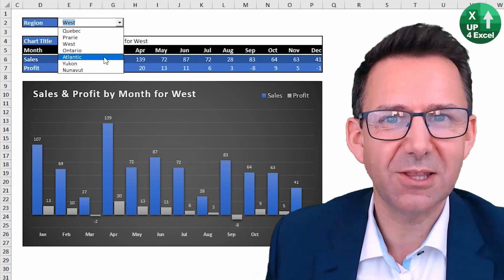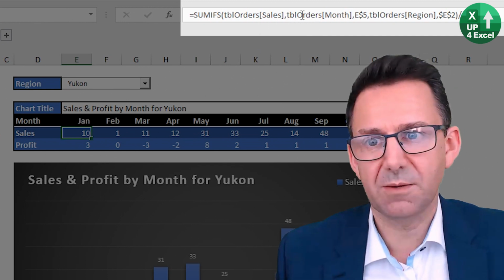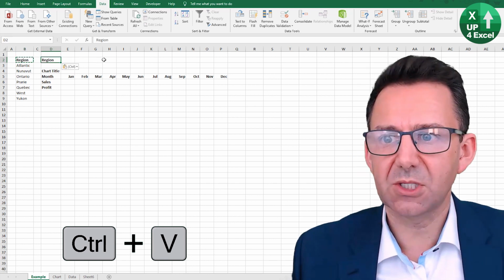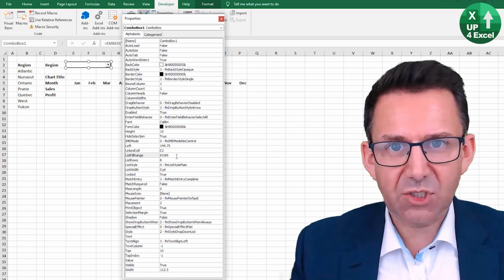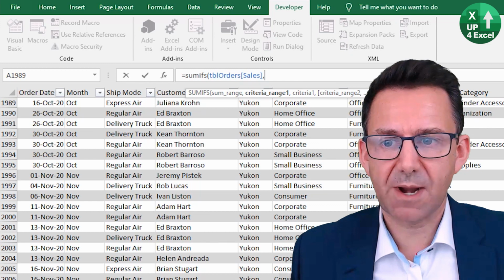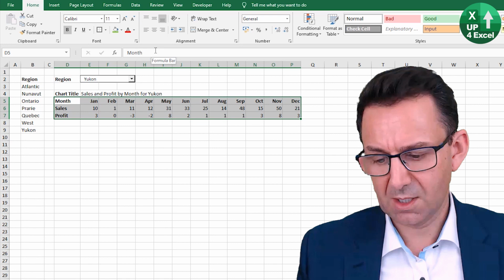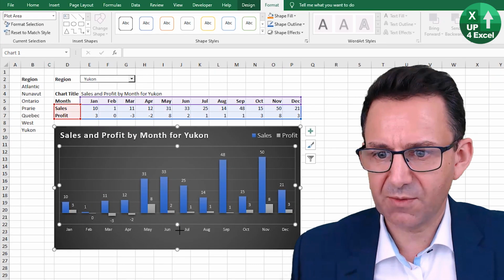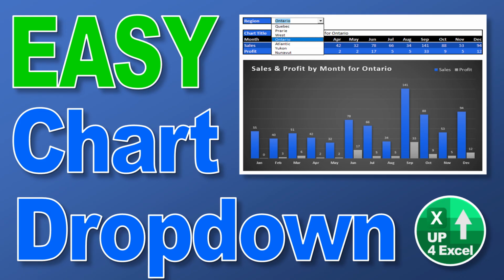The EASY Way to Get a Dropdown to Switch Between Charts - Only 1 Formula and NO Macros!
🎯 You'll love how easy it is to impress your colleagues with this stunning dropdown list chart - Impressive dashboard style chart switching with only one formula and no coding

📒 There is a really easy way to get a dropdown to switch between charts in Excel – and this Excel drop down list training video shows you how. If you want to use a dropdown to switch between charts in Excel (drop-down chart) then an active x combo box control is a great option. This drop down to switch charts has a few advantages that I will show you. Creating dynamic charts in excel using a drop-down list is much simpler than you might think. To switch between charts with a dropdown list all you need is a table with the SUMIFS formula and a chart running off that table. To change the chart from the dropdown list you simply link the SUMIFS function to the active x combo box change chart drop-down list result.

In this video I will show you how to add drop down list in excel and use an excel dropdown to switch between charts – creating an Excel dynamic chart using drop down list. You will learn how to make drop down lists in excel and how to use the SUMIFS Excel function in the process of creating this Excel dropdown list chart. Once you’ve watched this tutorial you’ll easily be able to use a dropdown list to switch between charts in Excel.

🕑 Video Timings:
00:00 Start
00:12 Demonstration
01:17 Method Overview
03:24 Dropdown List Setup
10:18 Linking Data to Dropdown
14:18 Chart Setup

In this Excel tutorial, I'm diving straight into creating a dynamic dashboard chart linked to a dropdown box, and guess what? We'll accomplish this with just one Excel formula, no coding required. Let's get started.

We're building a sleek dashboard-style setup here. Imagine having a dropdown menu where you select a region, and boom! Your chart updates automatically to display sales and profit by month. Efficient, right? So, what's on the agenda?

First up, I'll walk you through structuring your data table. The key is to make it dynamic, allowing any additional data to seamlessly integrate into your dashboard. No need to stress about the complexity of your data; as long as it's chartable, we're good to go.

Next, we'll craft the chart itself. It's pretty straightforward, picking up data and formatting it to look sharp. We'll utilize the SUMIFS formula, the star of the show here, to dynamically sum up sales based on selected criteria.

Now, onto the dropdown box magic. We'll create a professional-looking dropdown using ActiveX combo boxes, linking it to our data and ensuring it outputs to the right cell. No muss, no fuss.

But wait, there's more! We'll merge cells for the chart title, ensuring it updates along with your selections. Plus, I'll share a neat trick for scaling down large numbers on the chart to keep things tidy.

Feeling like a chart pro yet? Let's wrap it up with some final touches. We'll format the chart, adjust axes labels, and clean up the appearance. And guess what? We're done, folks!

But hold on, here's a bonus tip: Want to take your dashboard to the next level? Hide the formula bar and headers, and you've got yourself a sleek, professional dashboard ready for action.

And the best part? The entire spreadsheet is yours to download, absolutely free. So, work through this tutorial at your own pace, experiment with your data, and create charts that suit your needs.

Let's dive deeper into your Excel journey. Armed with the expertise gained from this tutorial, you're now poised to revolutionize the way you handle data in Excel. Imagine effortlessly creating dynamic dashboards that not only look sleek but also provide real-time insights at your fingertips.

Bid farewell to the days of wrestling with complex code—our one-formula approach streamlines the process, ensuring that you achieve results quickly and efficiently. But don't stop here; practice is key to mastery. Download the complimentary spreadsheet provided and continue honing your skills.

Whether you're a seasoned Excel veteran or just starting to explore its capabilities, there's always room to grow. Experiment with different data sets, customize your charts, and discover new techniques to elevate your spreadsheets.

And guess what? This is just the beginning. So, keep pushing the boundaries, keep exploring, and keep excelling. Your Excel journey awaits—let's make every spreadsheet remarkable.